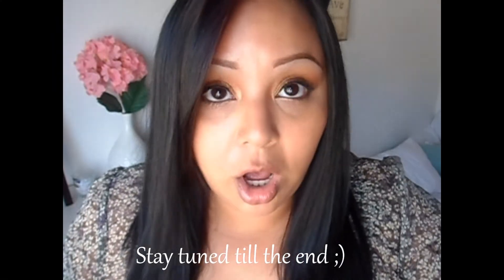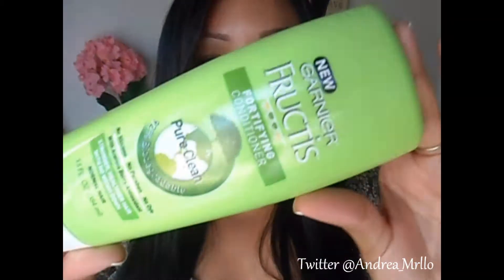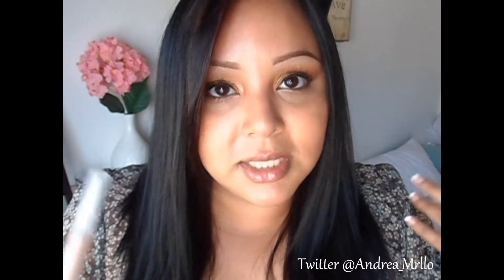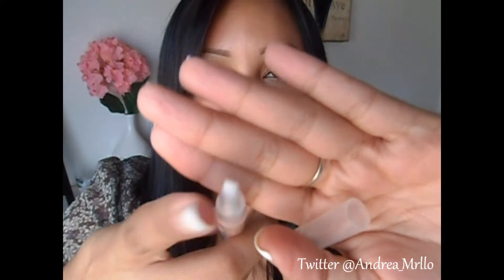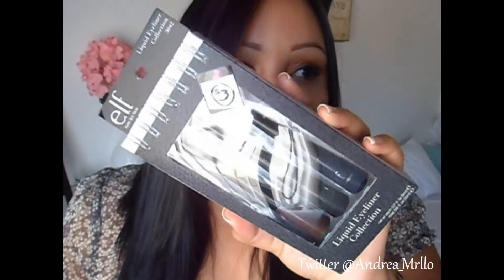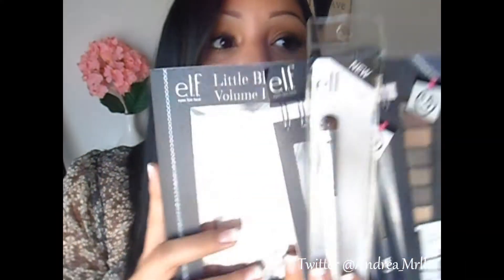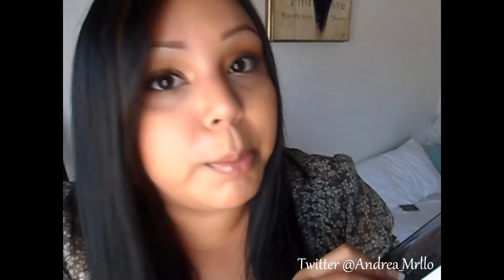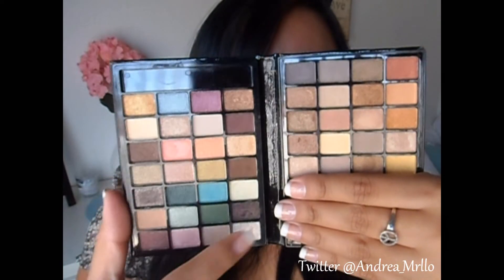Haul and Giveaway?! ;) (closed)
If you have any questions please let me know!
Please be sure to read the information below!
- Must be 18 yrs old or have permission
- Leave a comment stating which one of my videos is your favorite and why
- Contest will be open for entries from 08/28/2011 to 09/10/2011
Thank you guys for your support! Good luck!

Sigma Brushes!